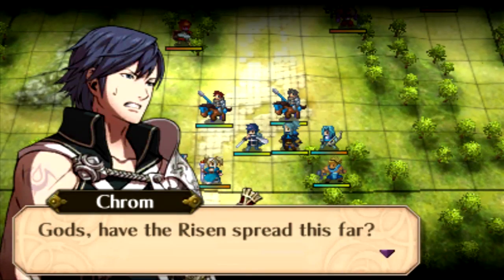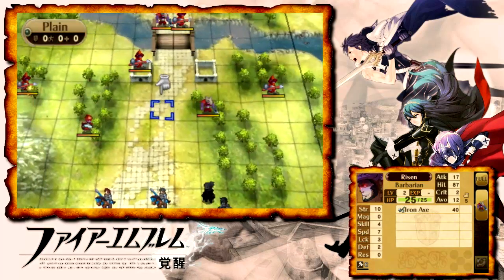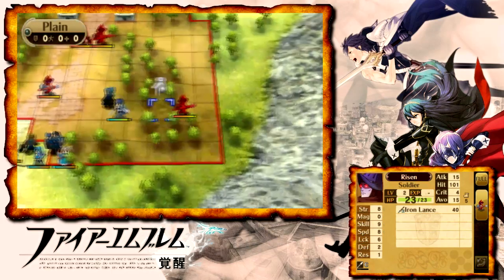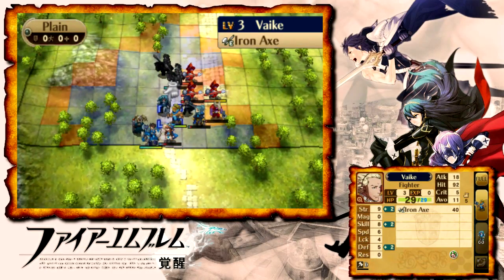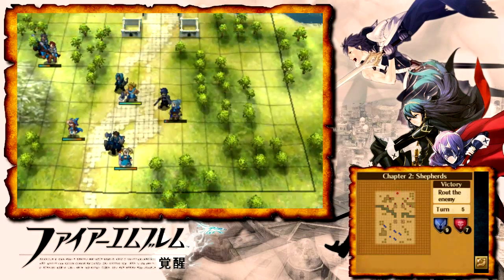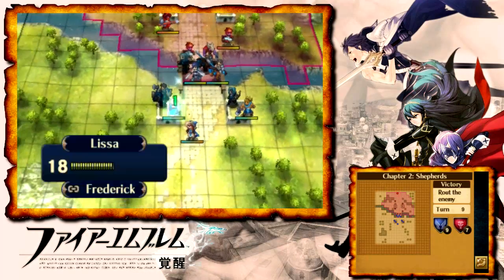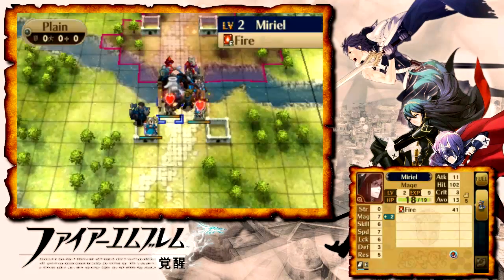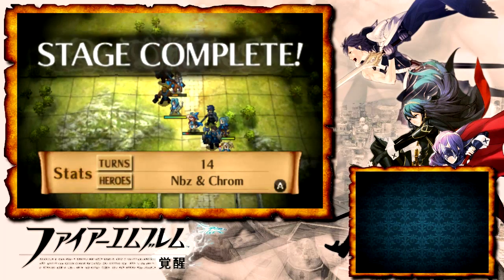Let's Play Fire Emblem: Awakening | Part 5 - Bridge Over Troubled Water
Man, having never played this game on hard before, it is definitely seeming to ramp things up.